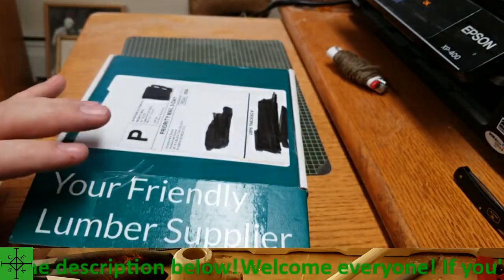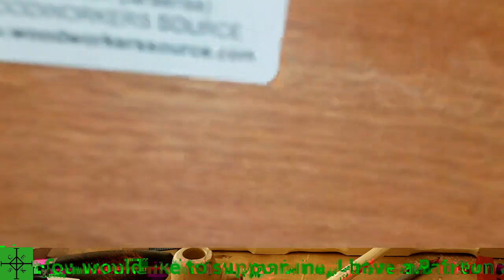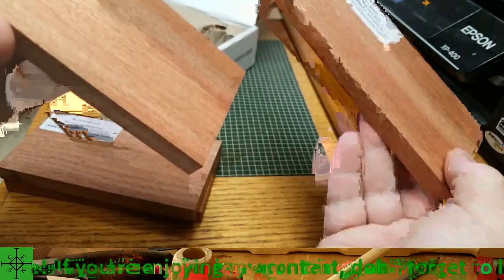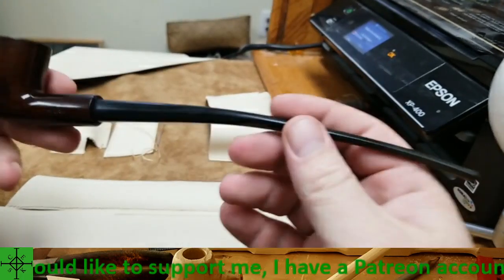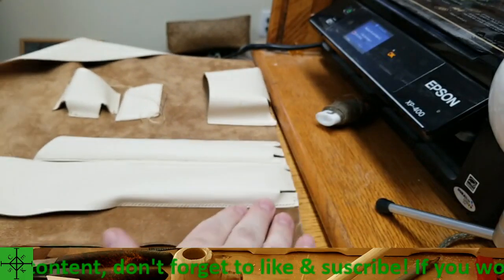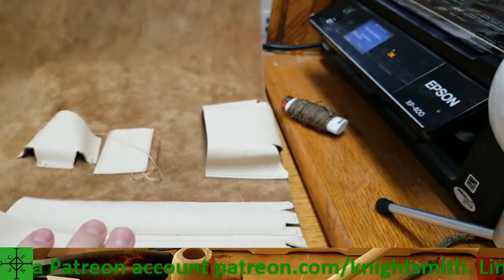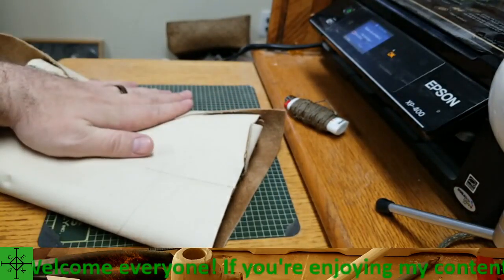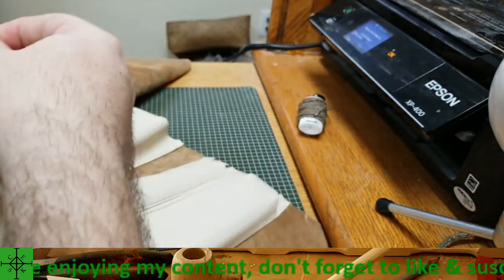Coffee with Knight ep.15 4/24/2020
Welcome back YouTube!

If you would like more information, I am now writing an accompanying blog post over I would love to have you over there!

A huge thank you to all my wonderful Patreons, especially Troy O'Grady!

Thank you for your time! Please let me know if you have any questions or ways to improve, down in the Comment section below! Come on! No need to be shy! Come on, you know you want to...

Stay safe everyone and Let's go create a better world, one kerf at a time!